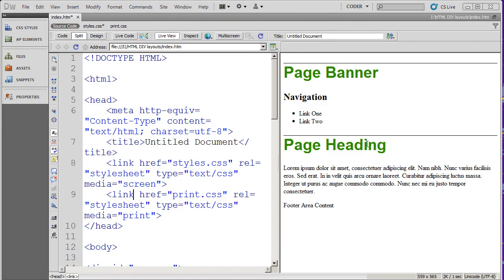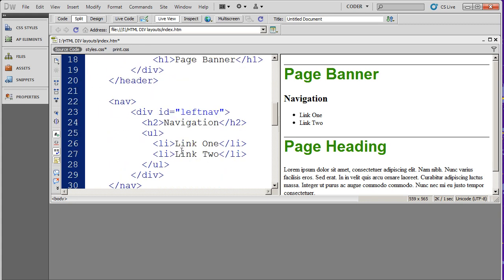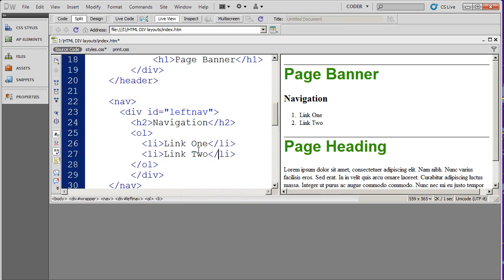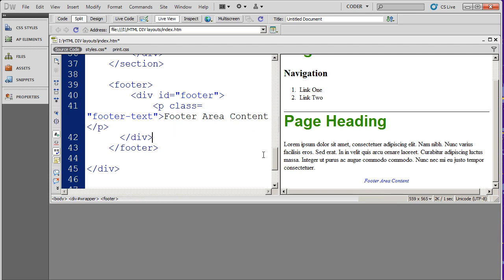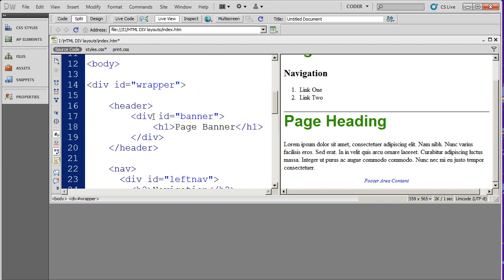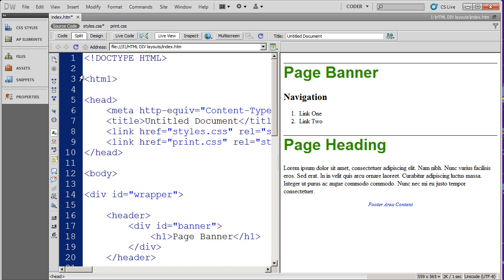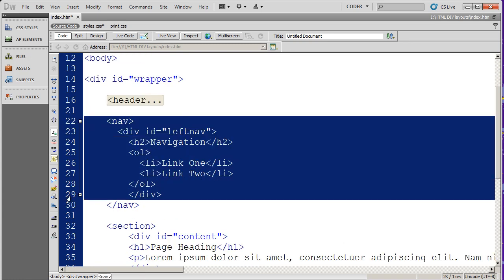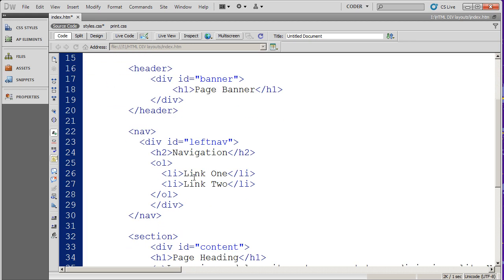Dreamweaver CS5 Shortcuts - Part 4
Learn about the coding and design shortcut tools and panels in Adobe Dreamweawver CS5 - Part 4